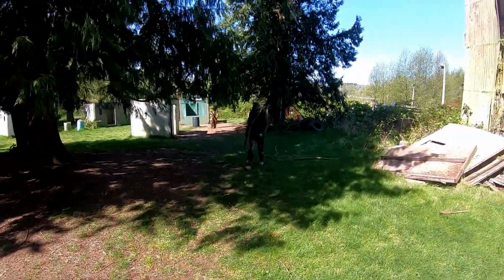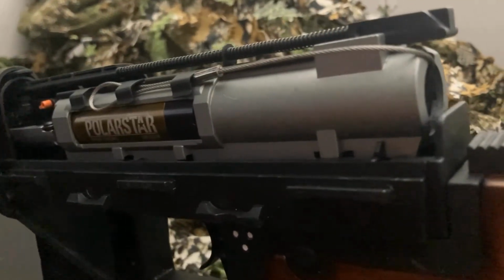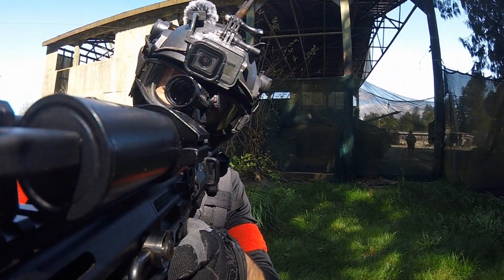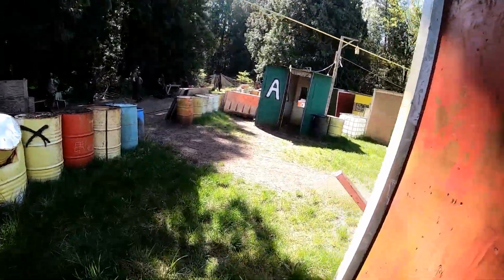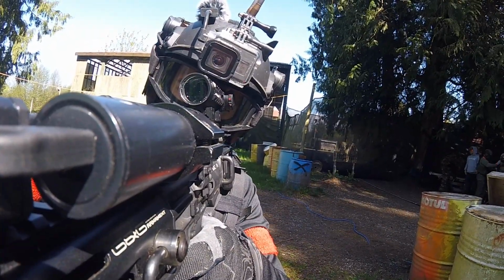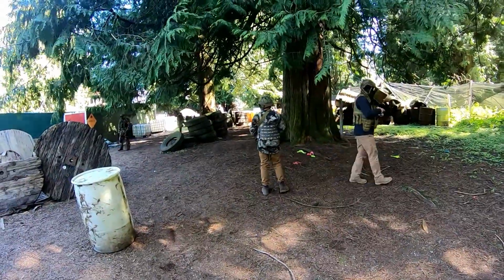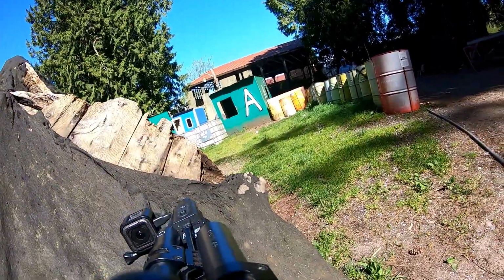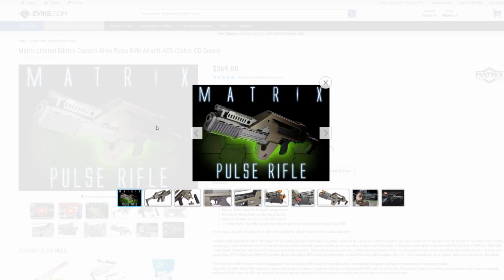Airsoft For Beginners || Which Airsoft Gun Should You Buy?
Code: PDOG15
(Also works on EU sites!)

About Me:
My name is Jamie, but most people around the field call me P-Dog. I live and play airsoft in British Columbia, Canada. Like many who play airsoft, I grew up playing paintball when I was young and years later, stumbled into the world of slinging bb's. I've fallen in love ever since. I have a passion for making videos and entertaining airsoft content. Airsoft has absolutely become that avenue for me to express my creativity and I hope you enjoy all the videos on my channel!